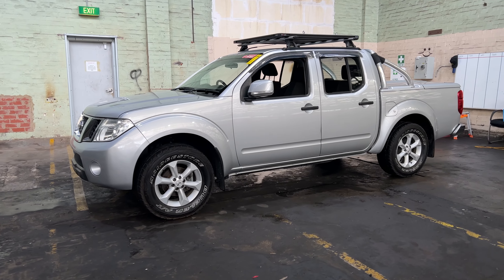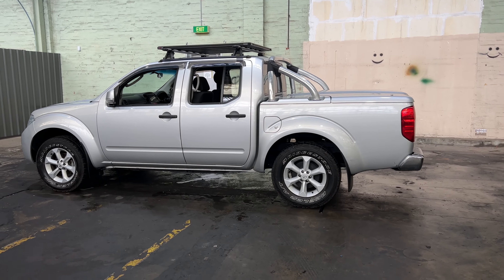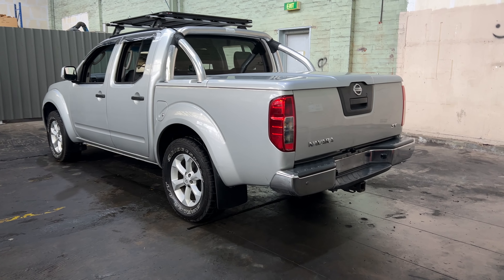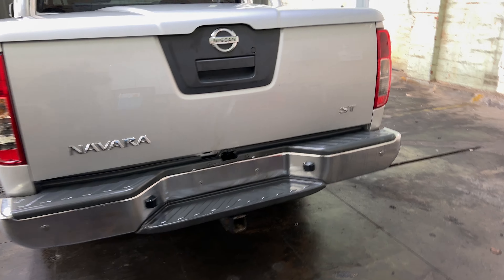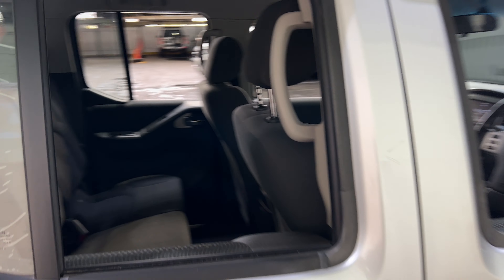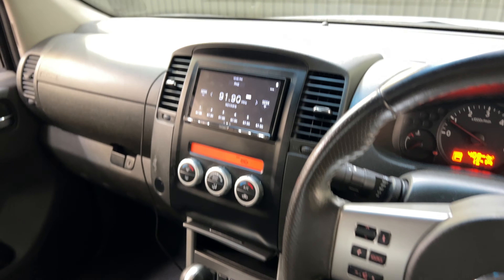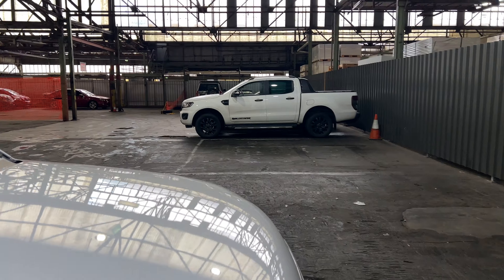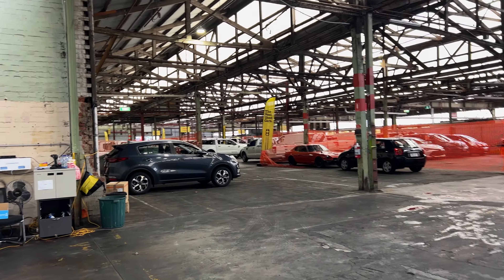2012 Nissan Navara EA123_MB2243